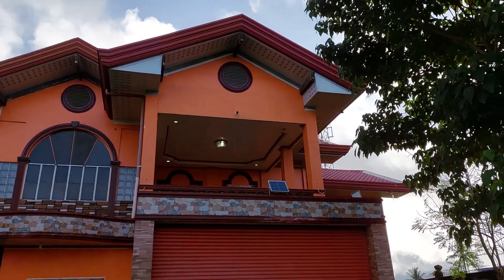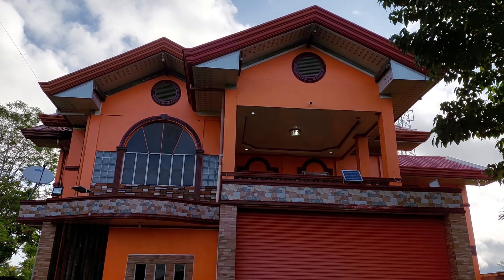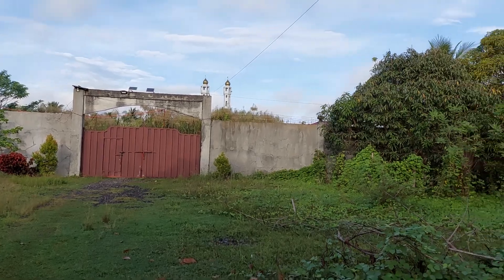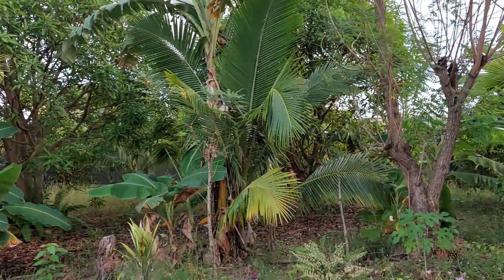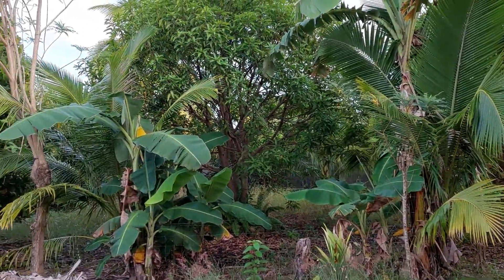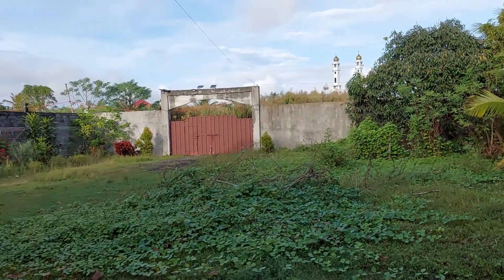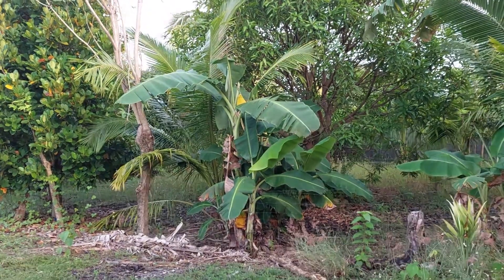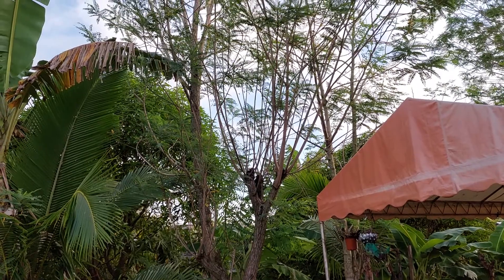HOW TO EARN MONEY FROM BUSINESS STARTUP:Details-Part 1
LEARN THE BEST STARTUP SKILLS
Click...youtube.com/@RaezTVVlogs

PART 1: STARTUP INTRODUCTION

1. Startup Company is a newly formed business with particular momentum behind it based on perceived demand for its product or service.

2. The intention of a startup is to grow rapidly as a result of offering something that addresses a particular market gap.

3. Startup idea and capital comes from a particular investor with high skills in business management and experience.

5. Show your help or support, just click the... Thanks. button on rightside of my channel. You will be recognized and rewarded with the SHOUT OUT to mention your channel or comments.
Go on online shopping:
Make more business to become Rich!